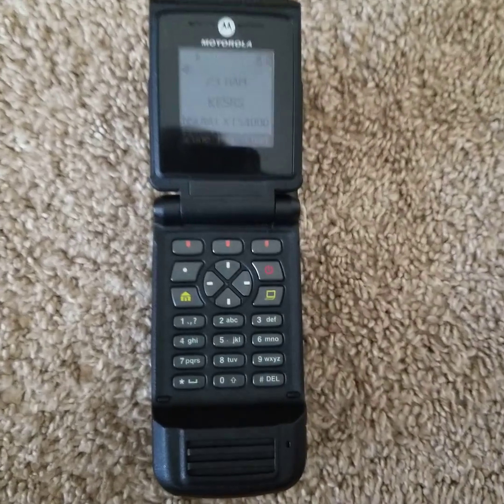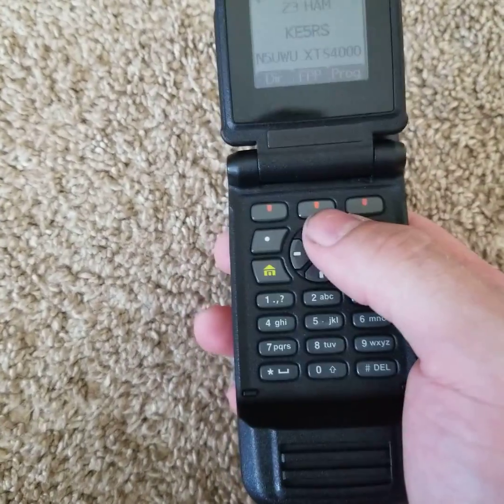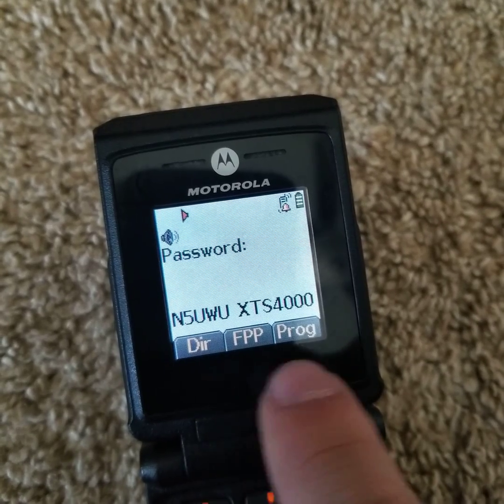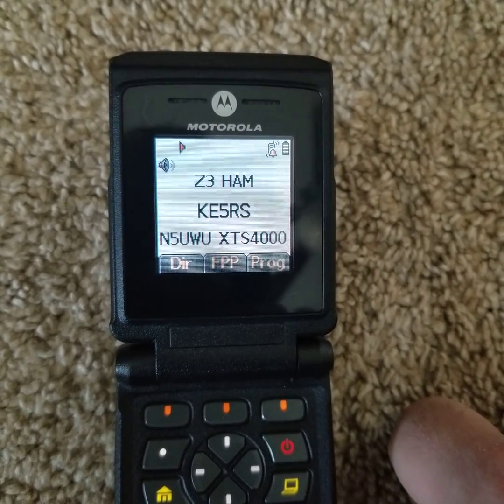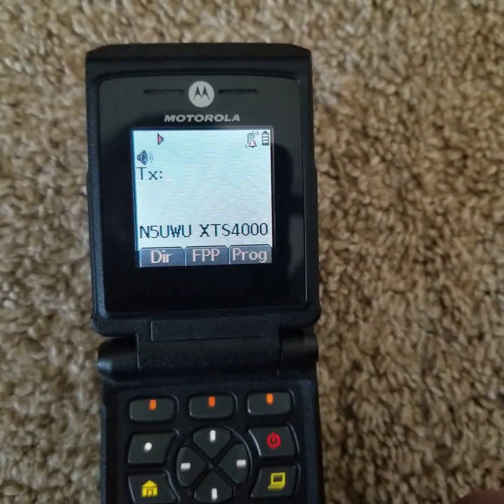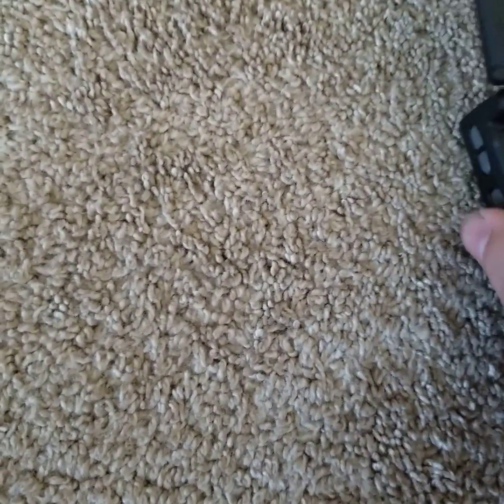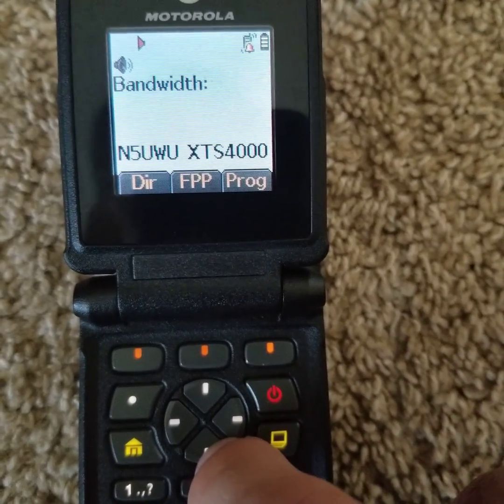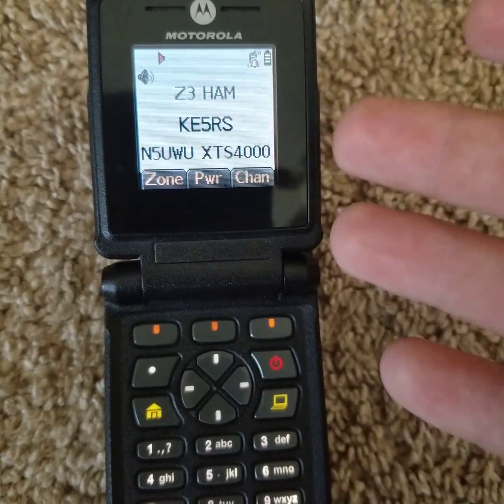XTS4000 FPP demo and complaints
a quick demonstration of the Motorola Solutions XTS4000 Two Radio FPP mode

Discord.gg/Xy3NN883PZ